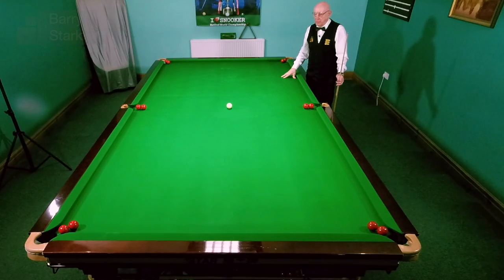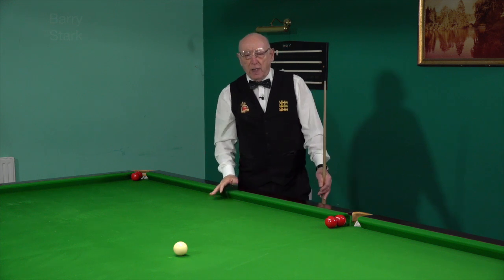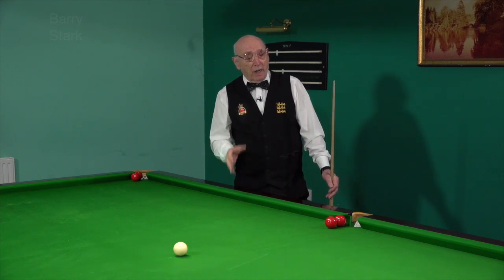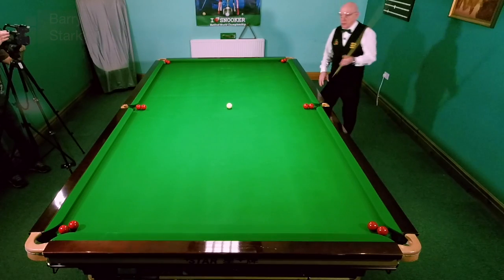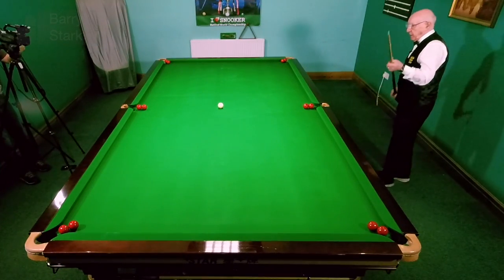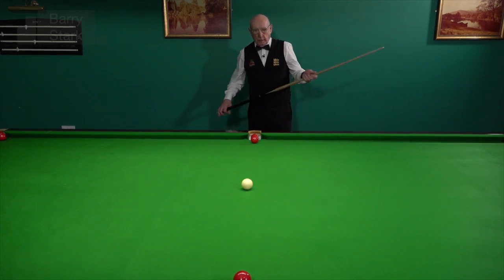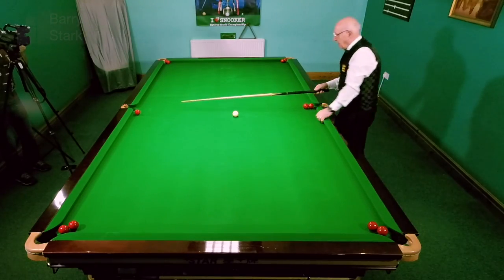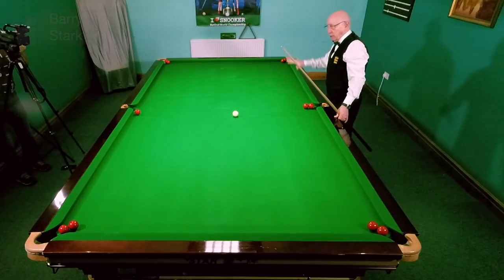135. Mission Impossible? - A fun challenge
A fun snooker challenge that raises an interesting question about the physics of the screw (draw) shot and top spin.